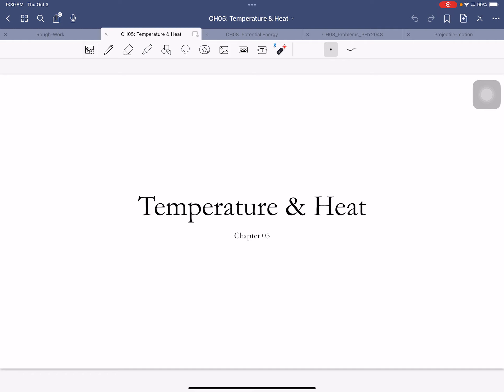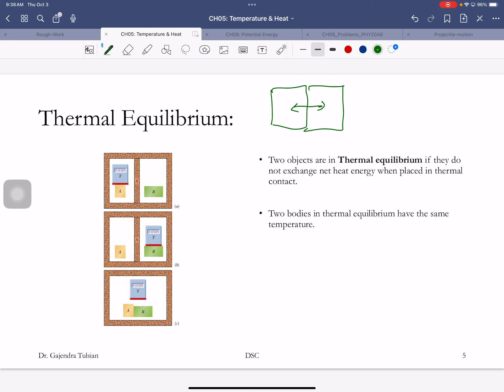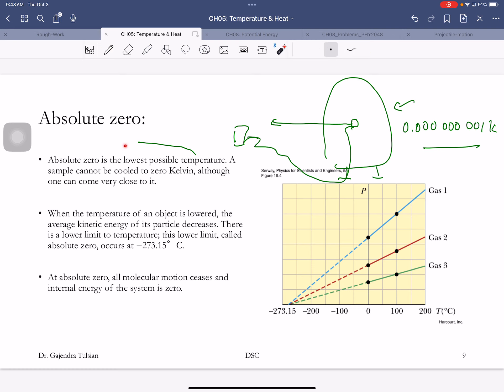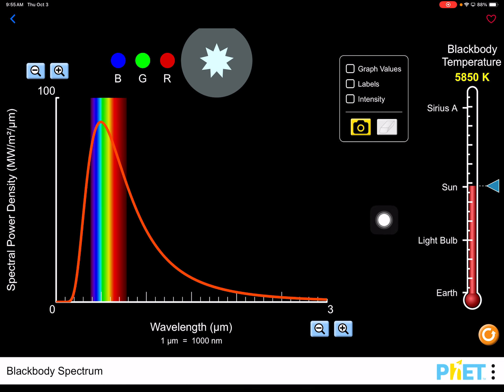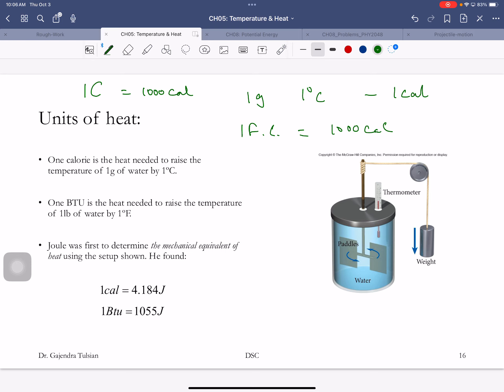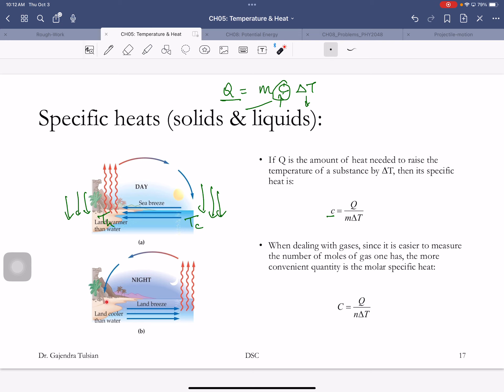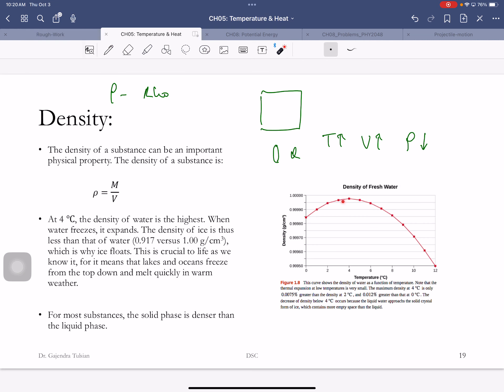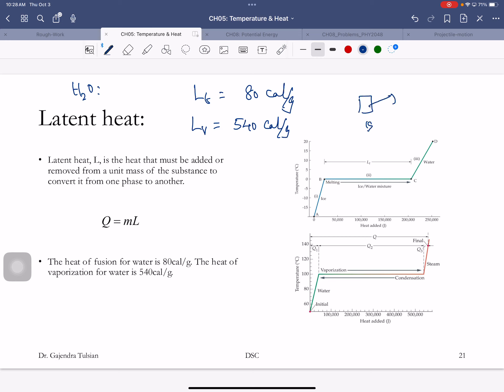PHY1020 CH05 Temperature Lecture FA24 V2 01